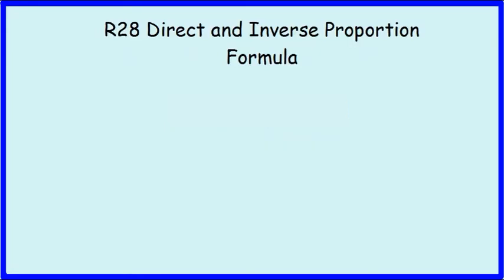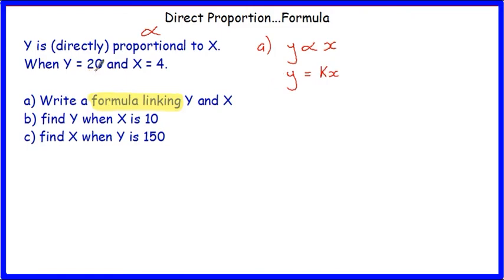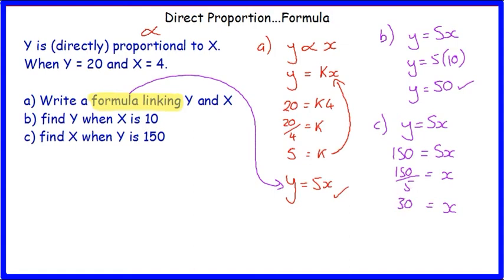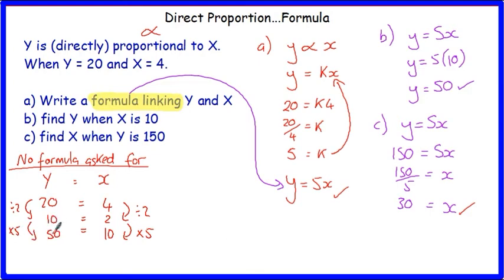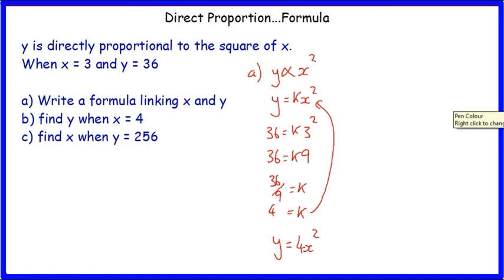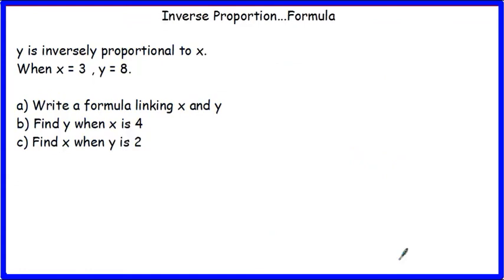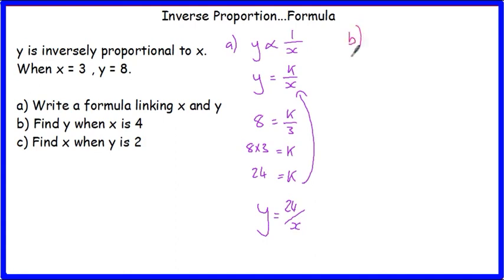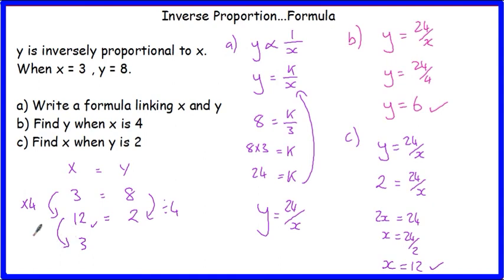R28 Direct and Inverse Proportion | GCSE Maths | Proportional Relationships | Grade 6–9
This GCSE Maths lesson explains direct and inverse proportion, an important topic for understanding relationships between quantities.

You will learn:
• What direct proportion means
• What inverse proportion means
• How to recognise proportional relationships
• How to solve GCSE exam-style questions

This topic appears frequently in Higher Tier GCSE Maths exams.